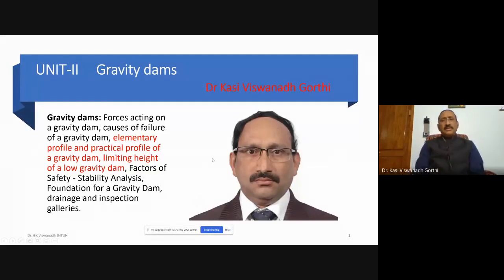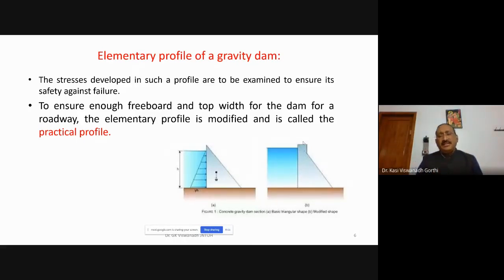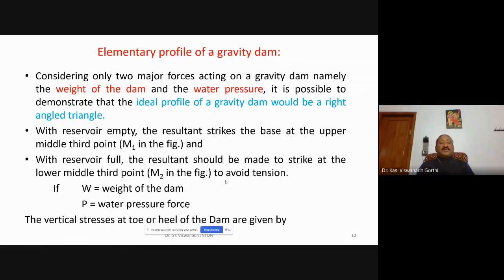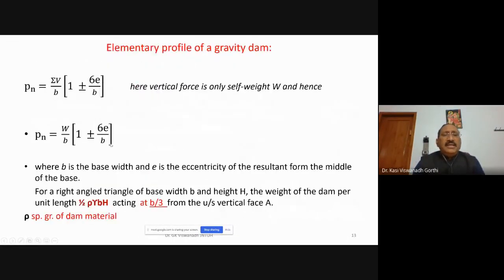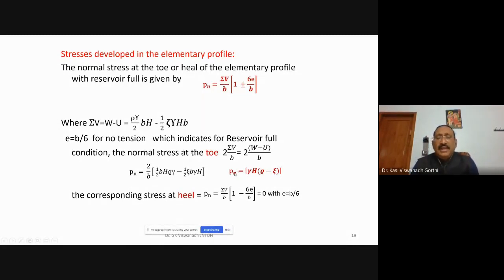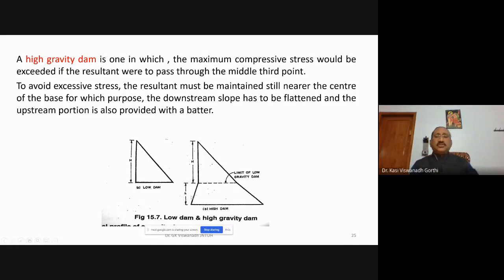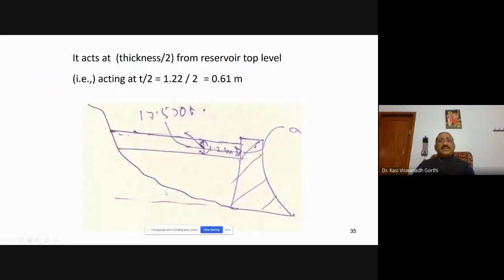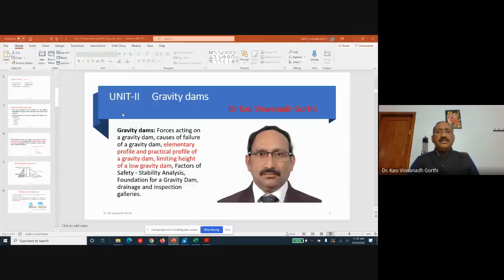Water resources engineering 2 Module-9 Elementary profile of Gravity dams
practical profile
low gravity dams
high dams
limiting height of low gravity dams